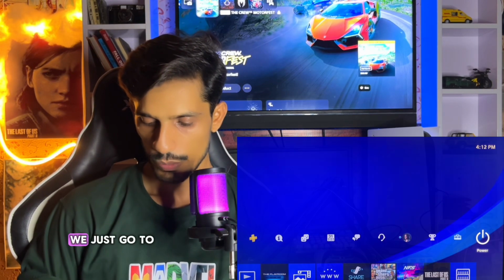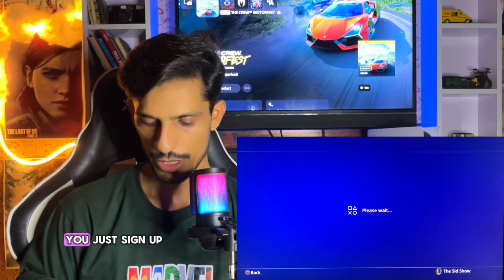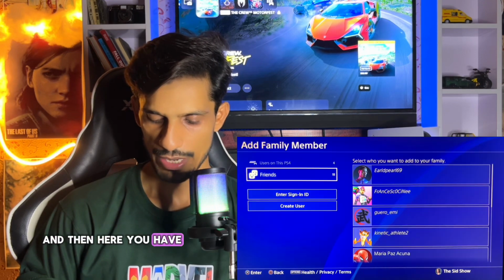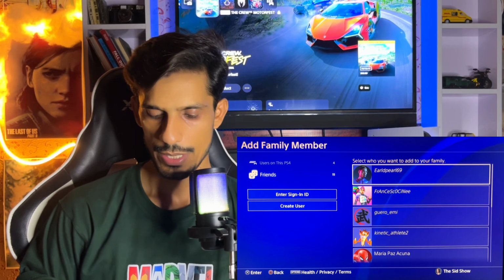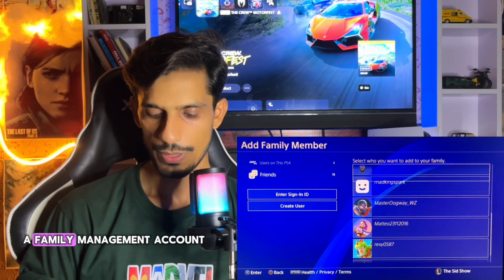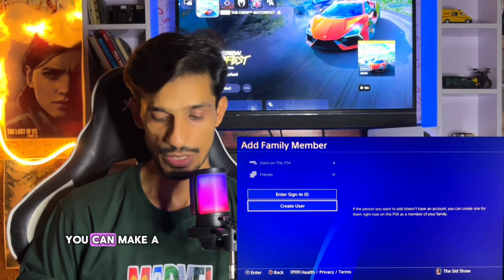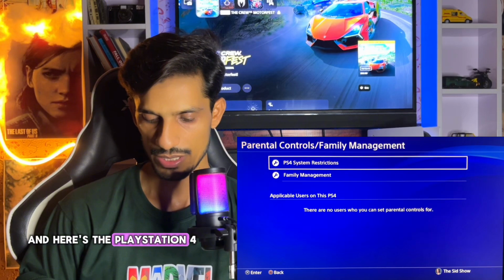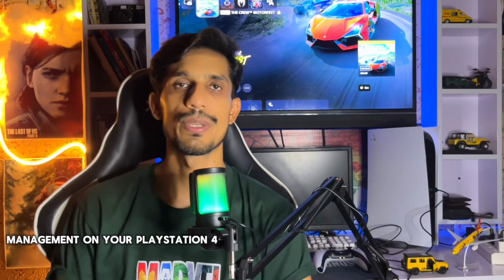How To Make Family Management On PlayStation 4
1. Create a Family Group
2. Add Family Members
3. Set Parental Controls
4. Configure Restrictions
5. Monitor Activity

Family Management Features

- Age restrictions
- Time limits
- Content filtering
- Purchase limits
- Activity monitoring